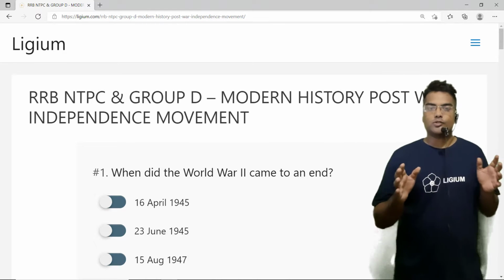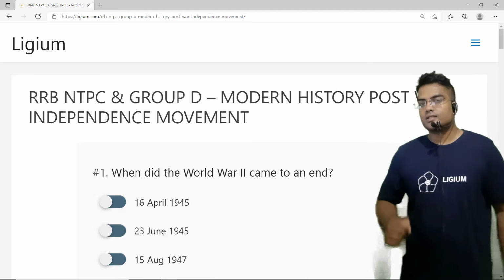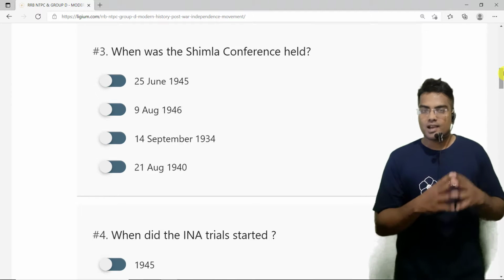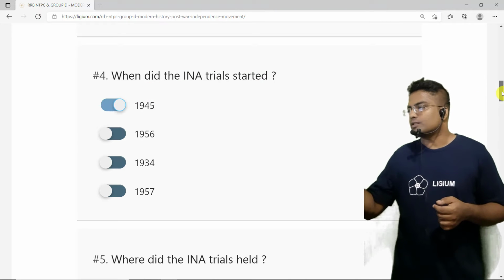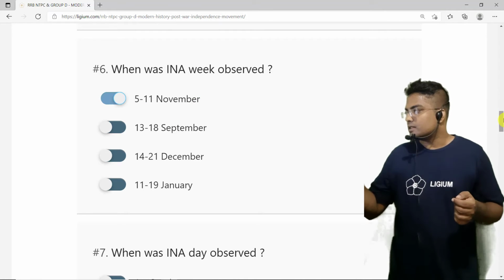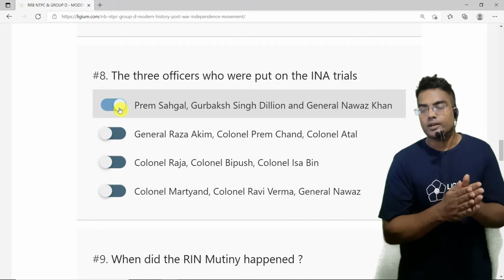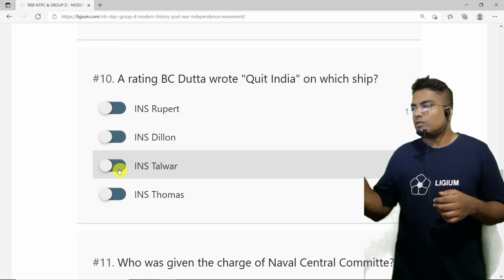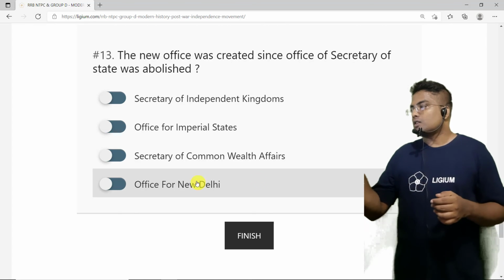RRB GROUP D & NTPC MODERN HISTORY - POST WAR INDEPENDENCE MOVEMENT